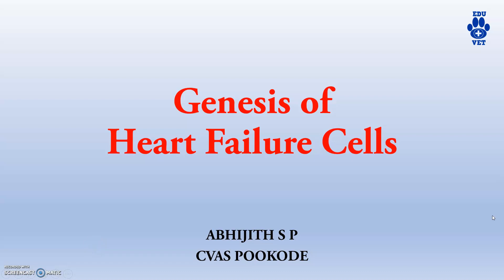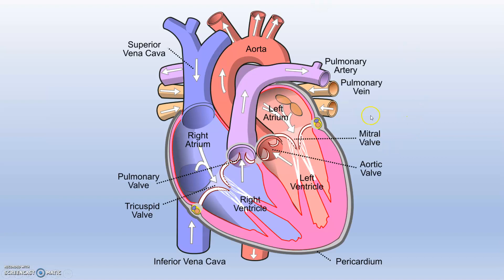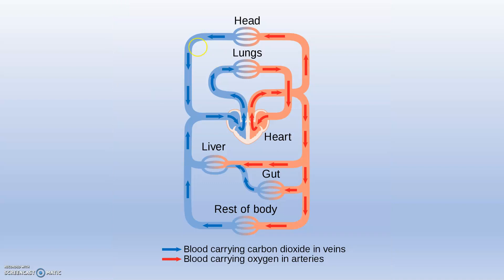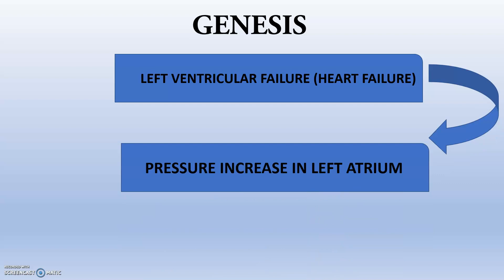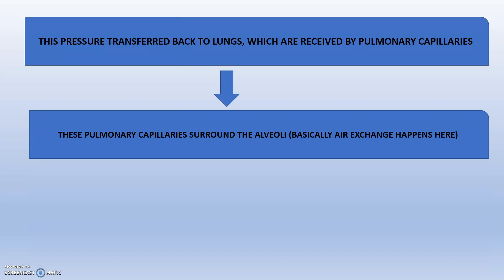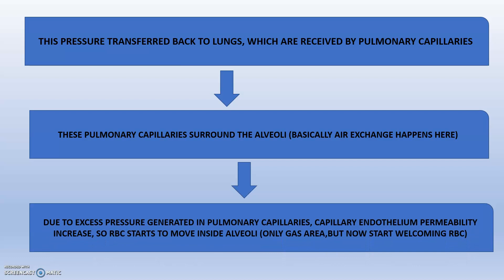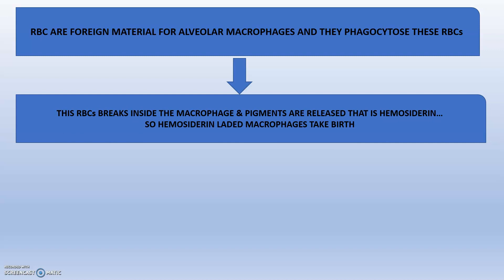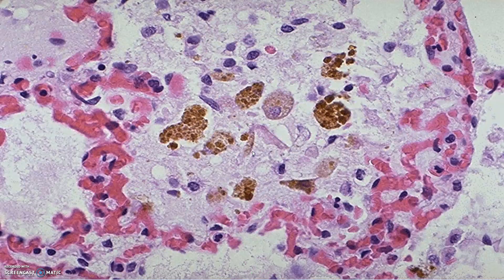Genesis of Heart Failure Cells